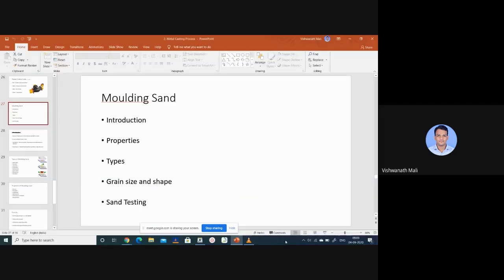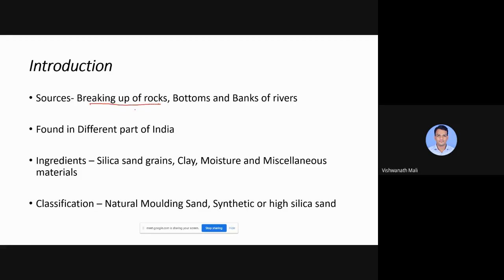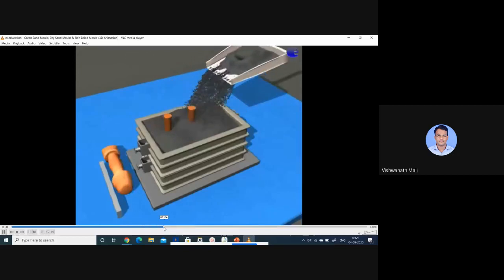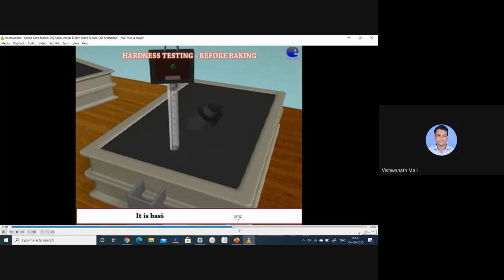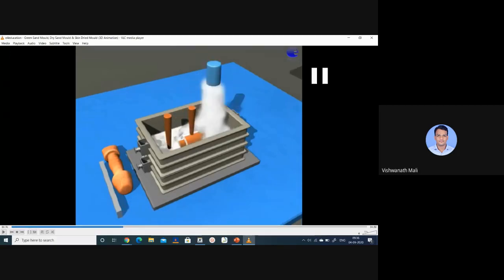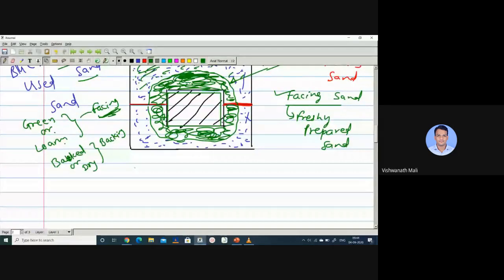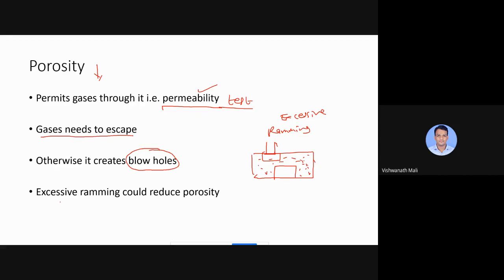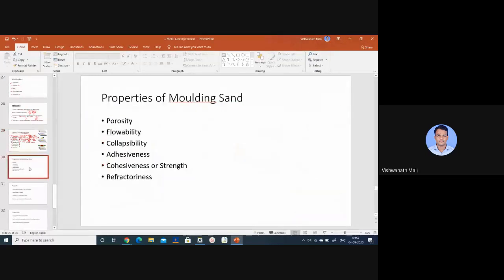Introduction to Moulding Sand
Types of Moulding Sand